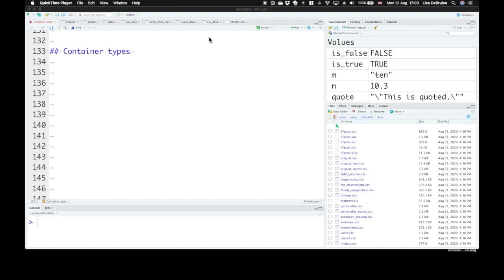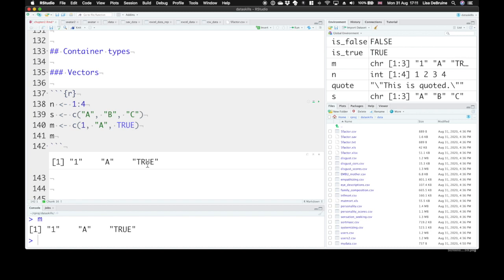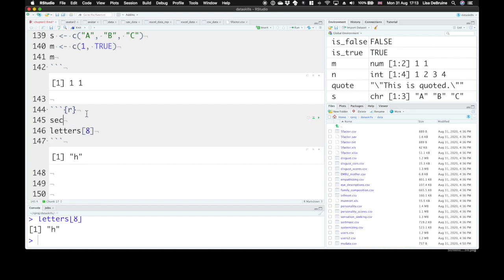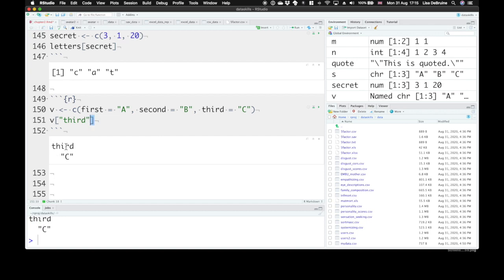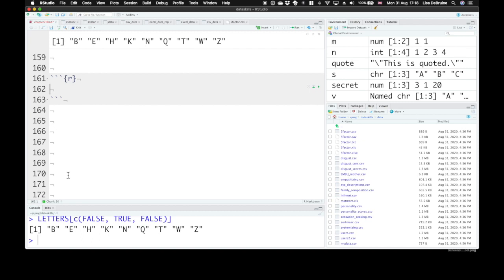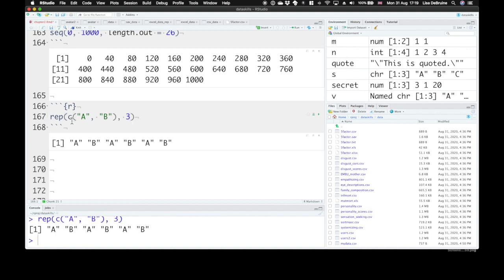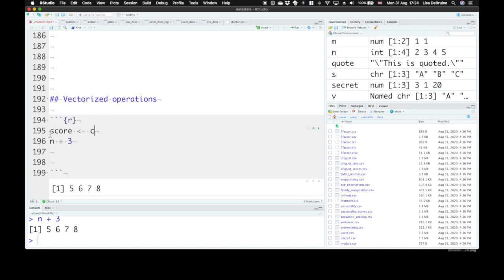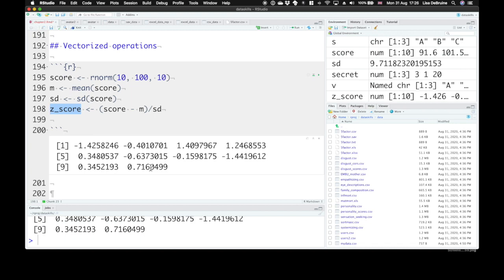Vectors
Vectors and vectorized operation